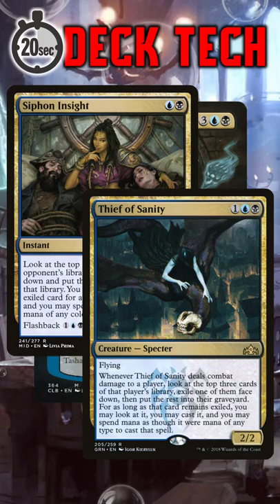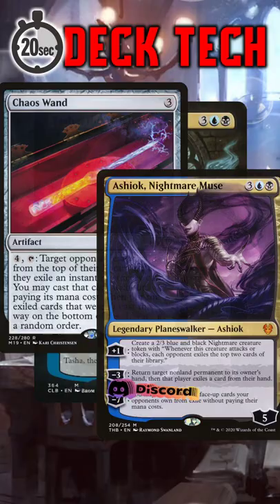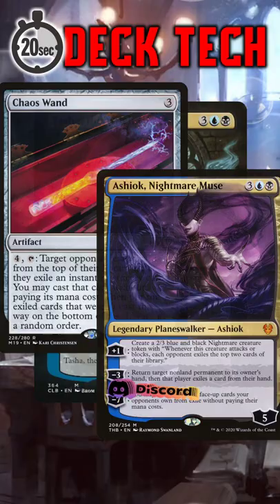20-Second Deck Tech: Tasha, the Witch Queen || Magic: the Gathering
In this video of Jake and Joel are Magic, we have a quick, 20-second, deck tech for Tasha, the Witch Queen. Are you building this deck? What cards are you including? Let's talk about it. As always, thank you for spending your time with us. Nothing on this channel is financial advice.